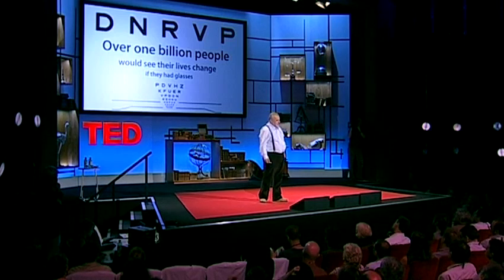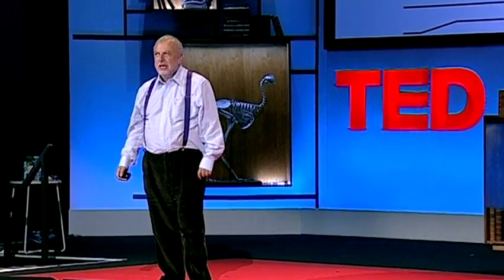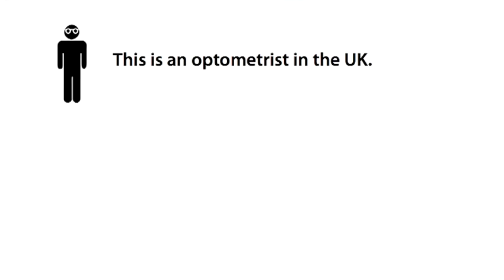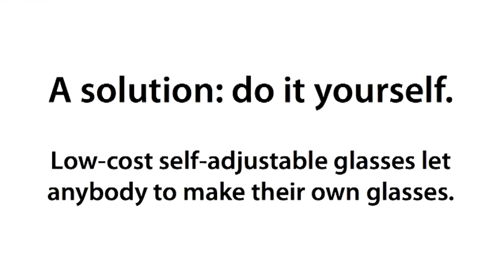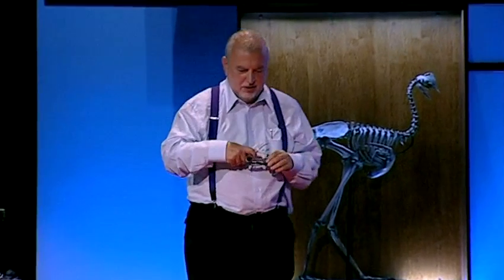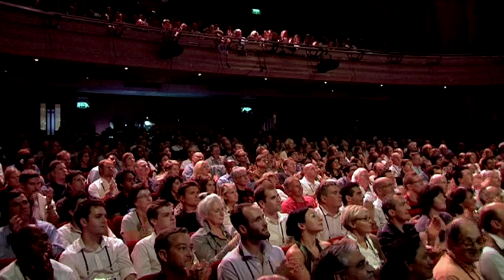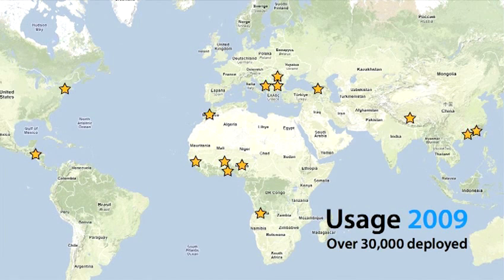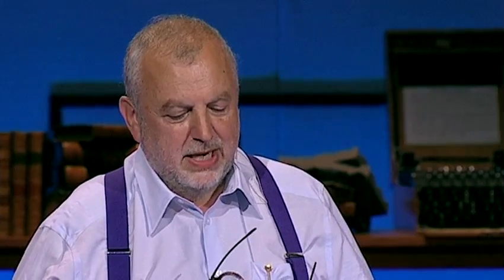Josh Silver demos adjustable liquid-filled eyeglasses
Josh Silver delivers his brilliantly simple solution for correcting vision at the lowest cost possible -- adjustable, liquid-filled lenses. At TEDGlobal 2009, he demos his affordable eyeglasses and reveals his global plan to distribute them to a billion people in need by 2020.